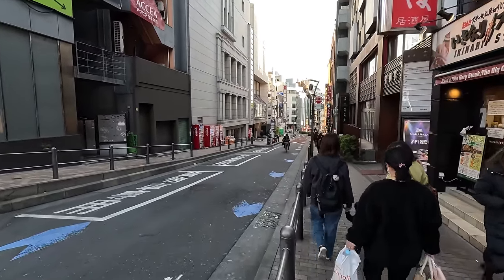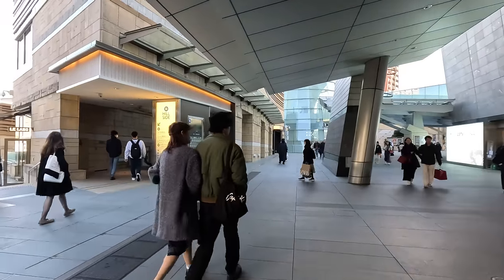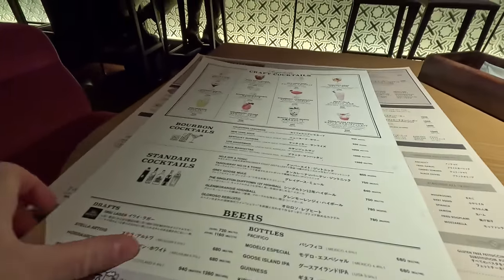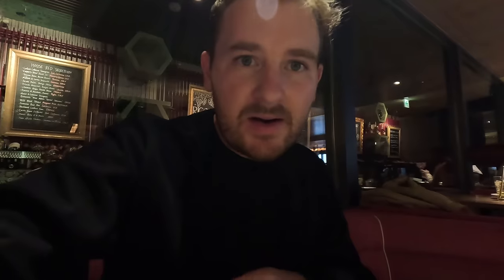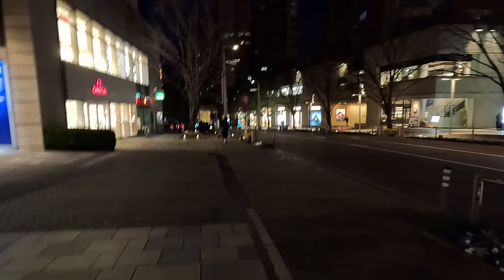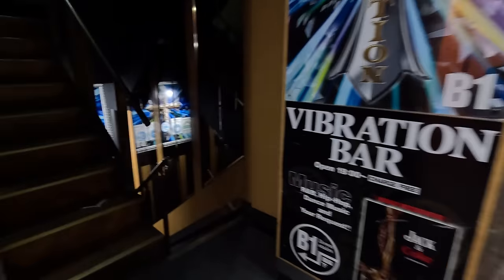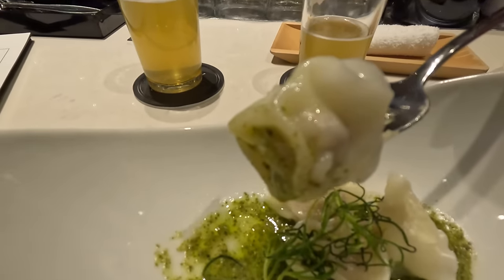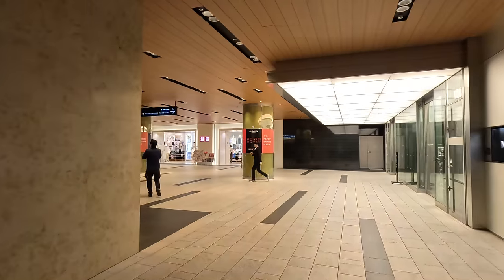ROPPONGI Exceeds ALL EXPECTATIONS 🇯🇵 (Tokyo, Japan)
TODAY I explore the ultra luxury Roppongi Hills area in Tokyo, Japan and eat some of the best food I've ever had 🇯🇵

My Camera
My Tripod
My Backpack